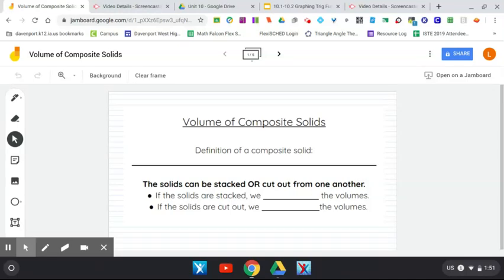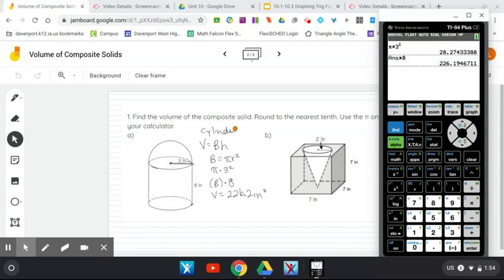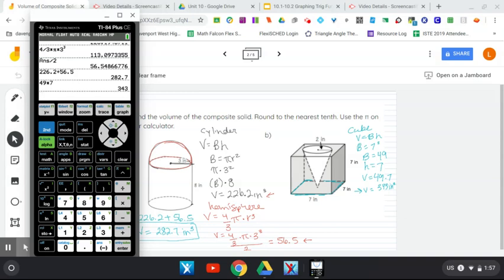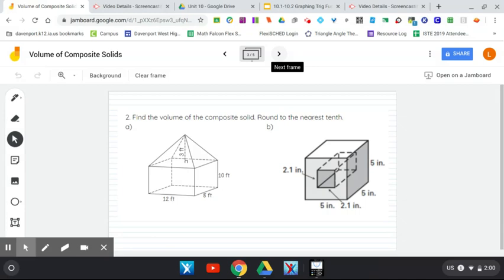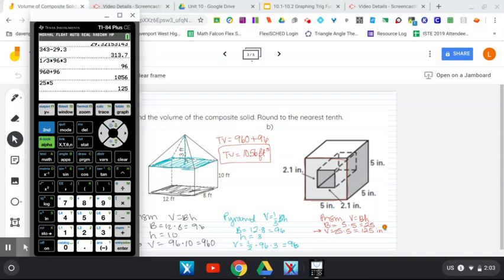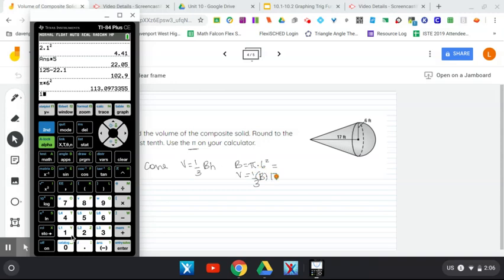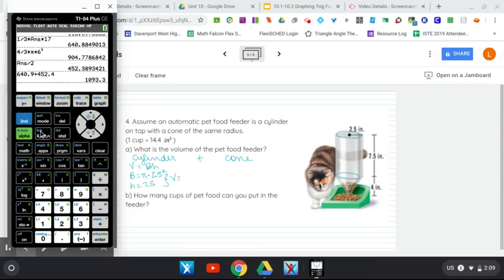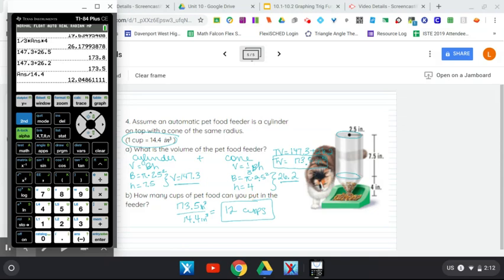Geometry Unit 7: Volume of Composite Solids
Mrs. Klimek explains how to find the volume of composite solids, or solids made up of multiple other solids. Then we look at some applications.